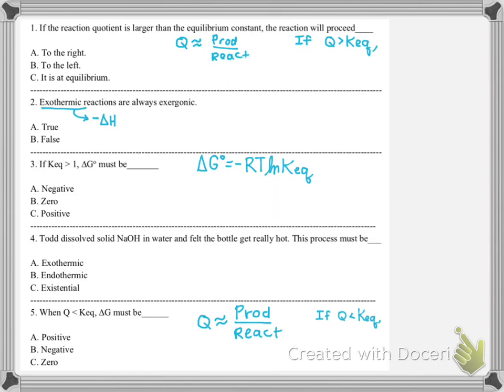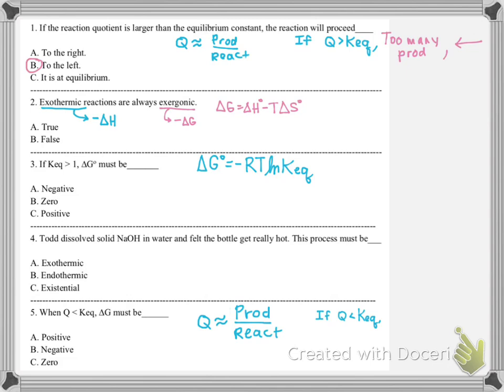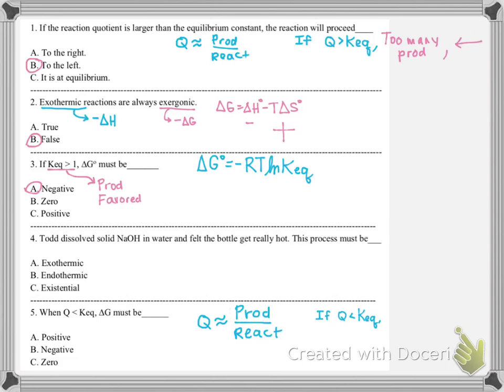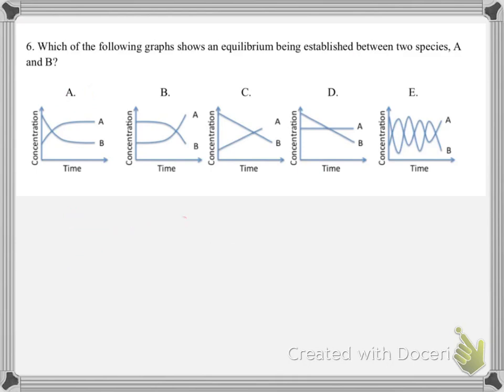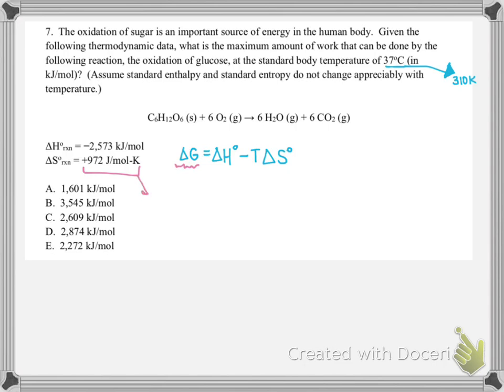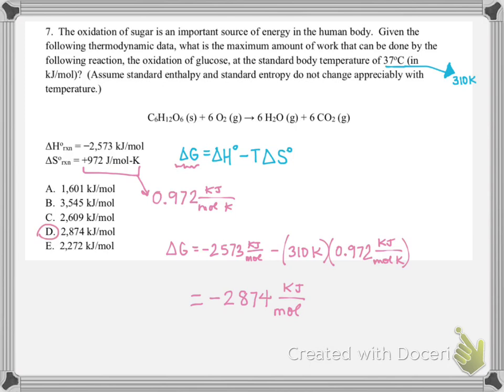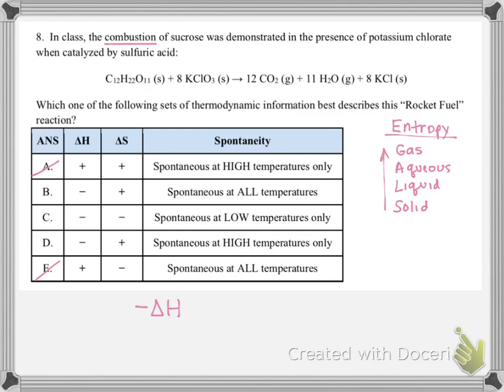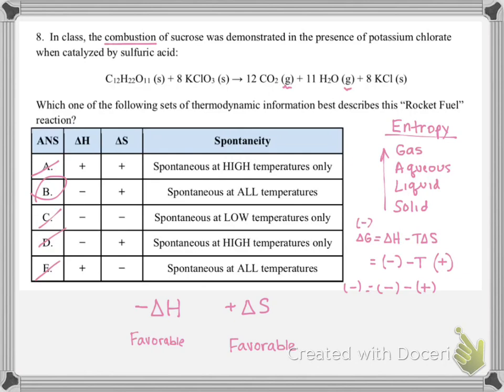Updated Practice Exam 2C 1-8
Has the proper Fall 2019 format